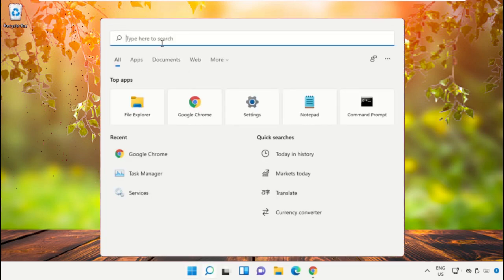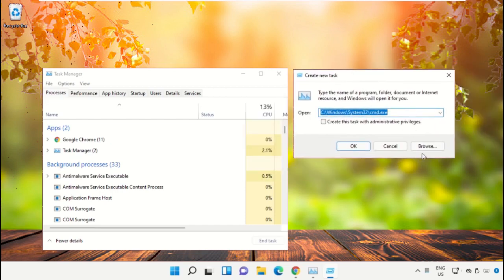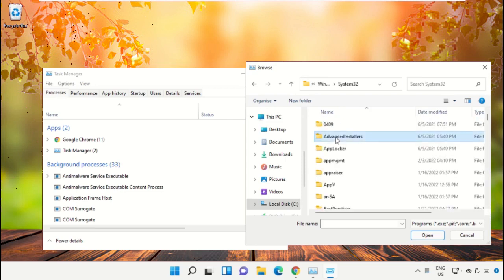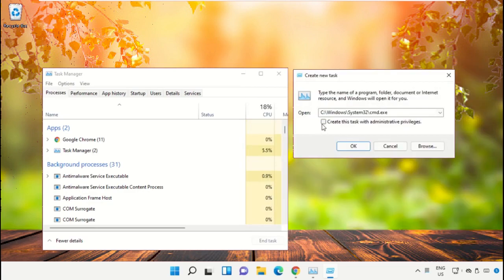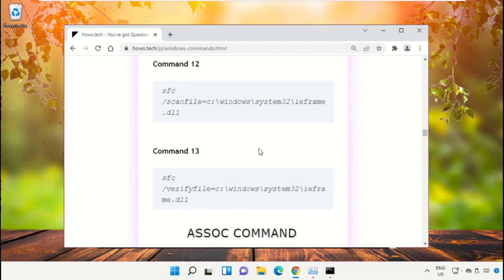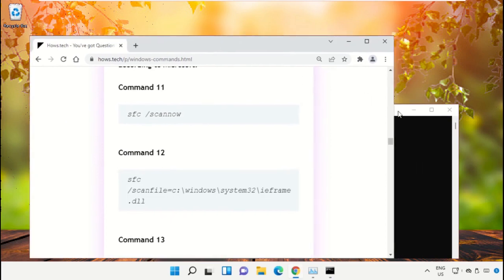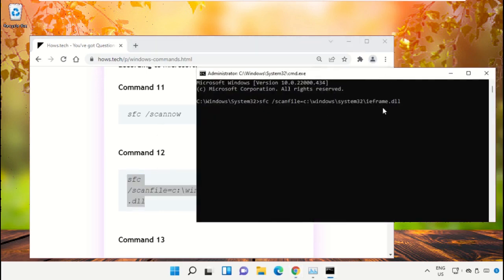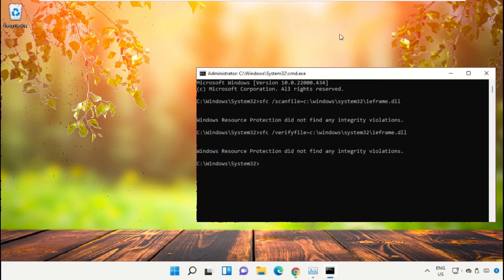How to Fix Windows Sockets Initialization Failed Error in Windows 11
Commands:
   ipconfig /flushdns
   netsh winsock reset